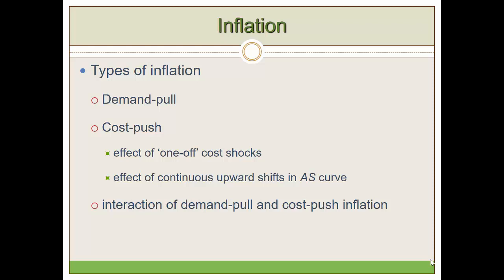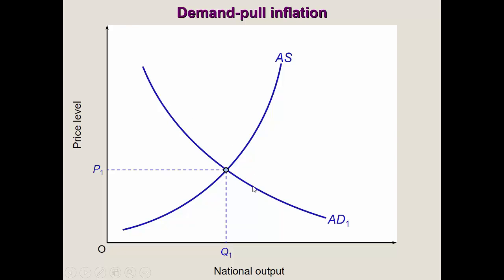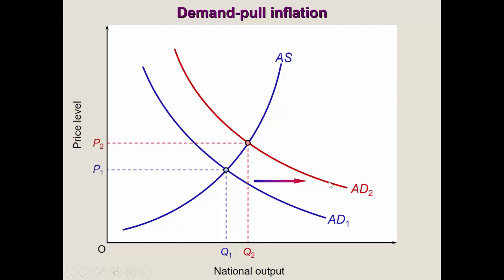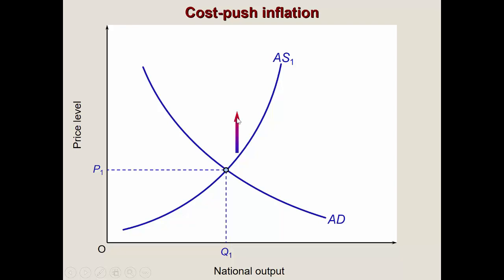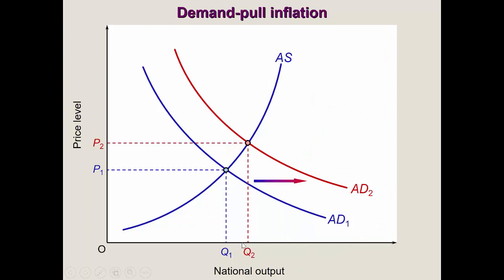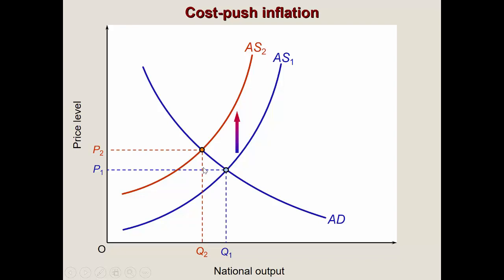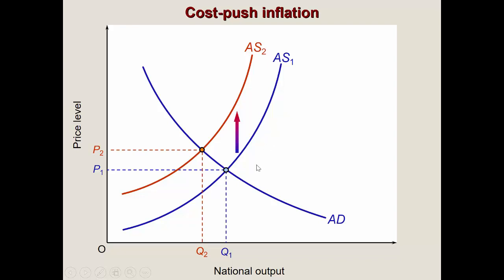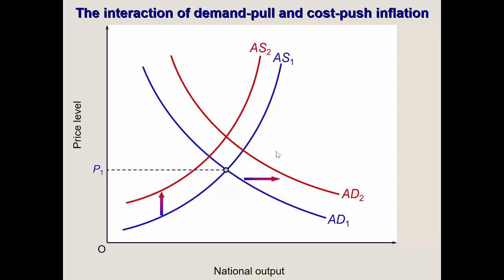Types of inflation: Cost-push vs. Demand-pull inflation